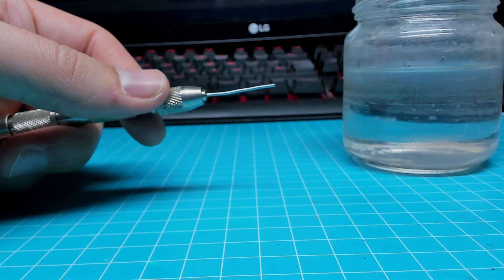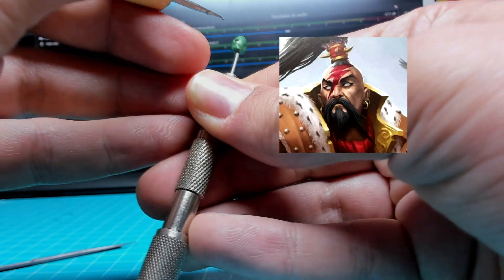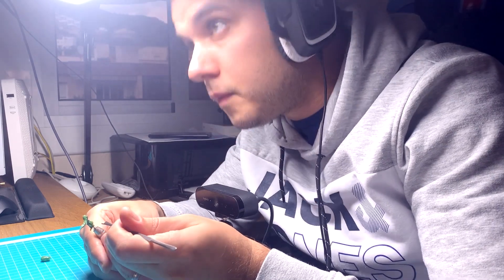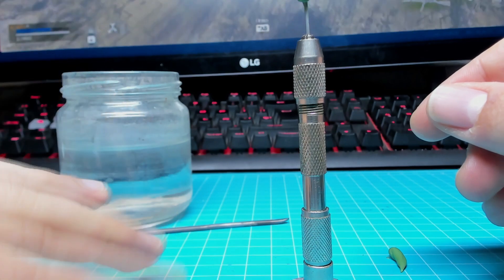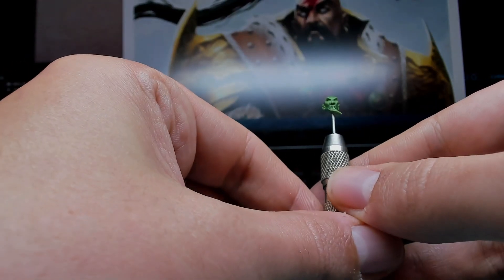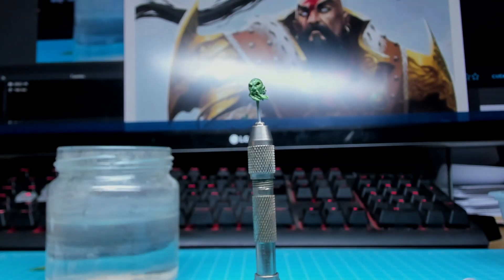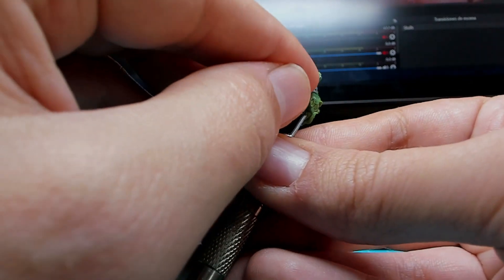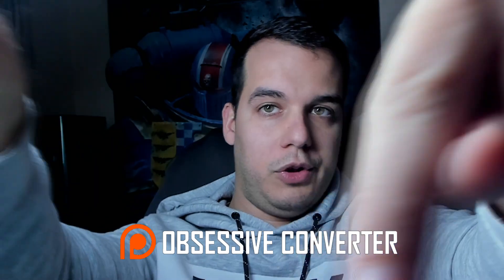Sculpting Diaries - Jagathai Khan, Primarch of the White Scars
In this video I try my best at re-imagining the current sculpt on Jagathai Khan's head.

Channel URL : Youtube.com/c/LegioSymphonica/